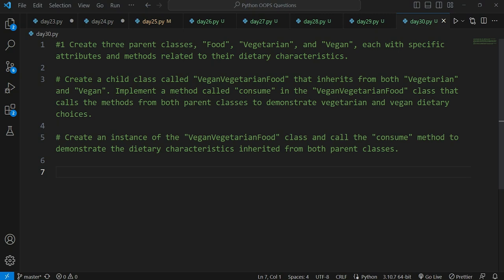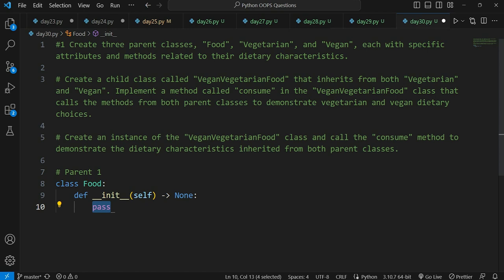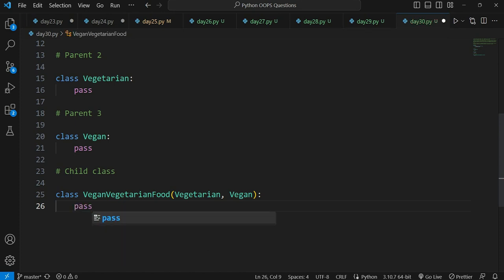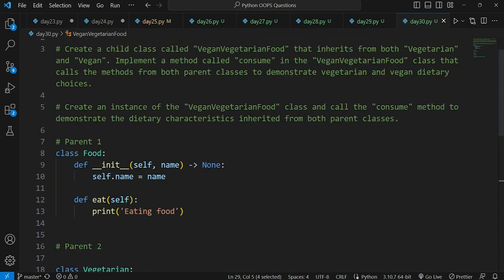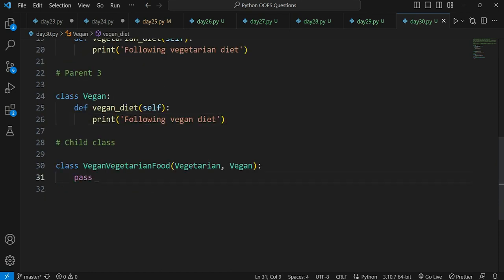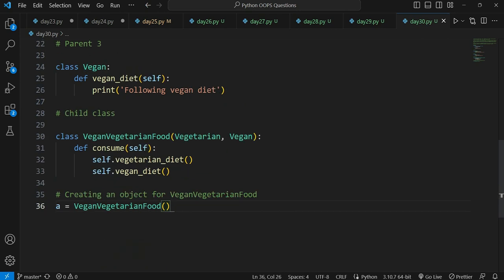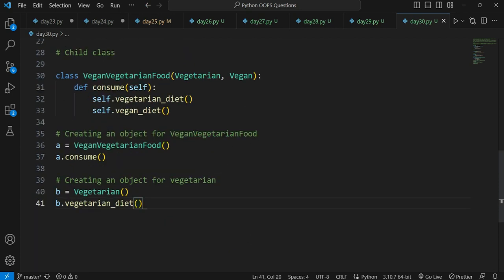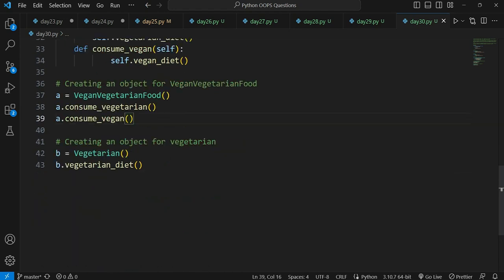Master OOP Question-Solving with Python: DAY30 | Multiple Inheritance | OOPS QUESTIONS